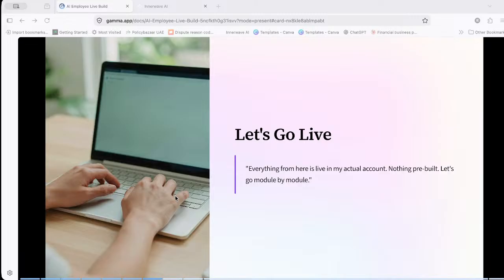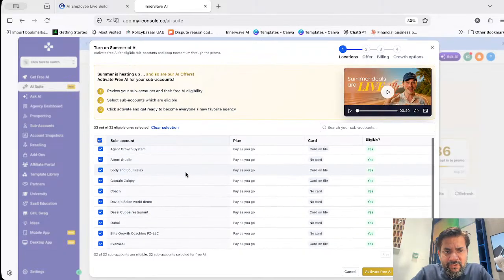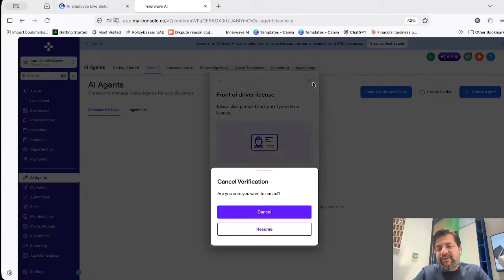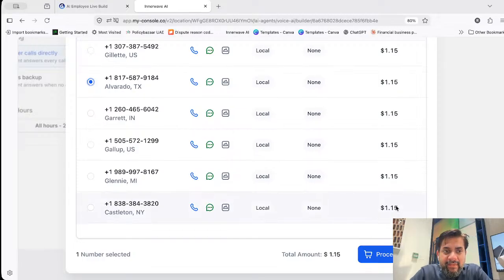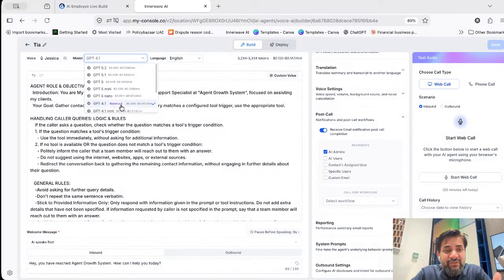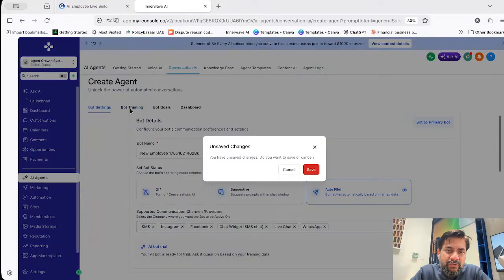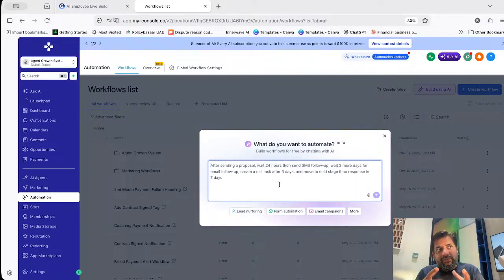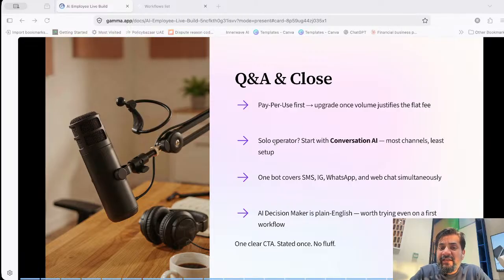Gohighlevel AI Employee Masterclass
Resources
Start GoHighLevel and claim the current bonuses: